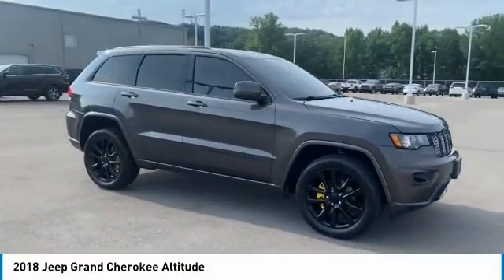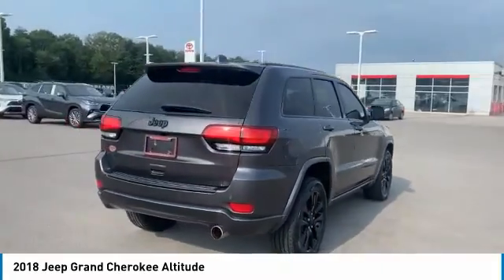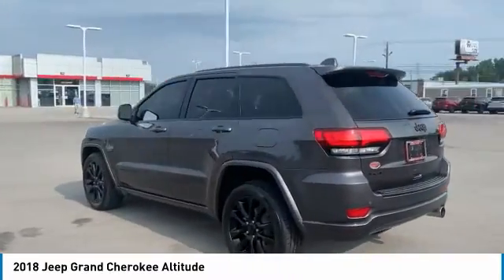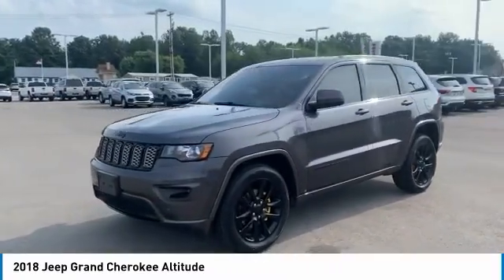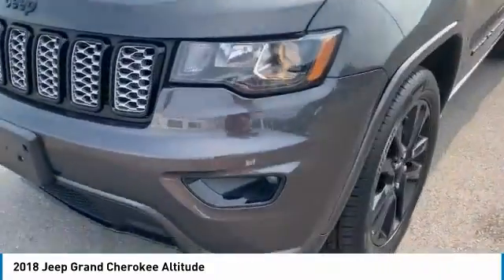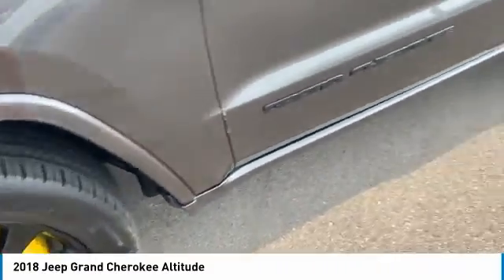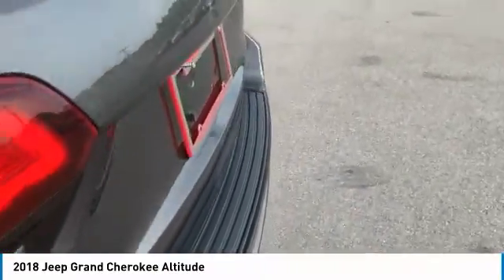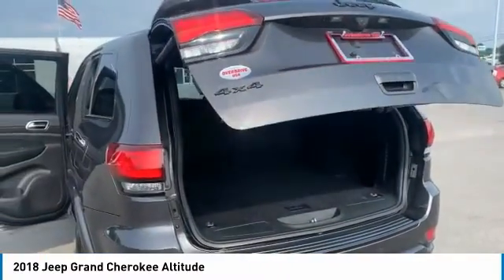2018 Jeep Grand Cherokee Crossville, McMinnville,Nashville,Murfreesboro, Cookeville, TN Live 50349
2018 Jeep Grand Cherokee Altitude

Overdrive USA
1510 Interstate Drive

Don't miss this 2018 Jeep. Make a great choice today with this must-have sport utility. Learn more about this sport utility by contacting the dealership today and own it today.